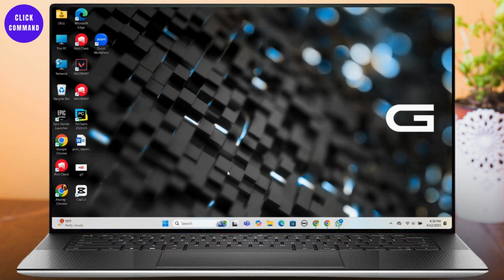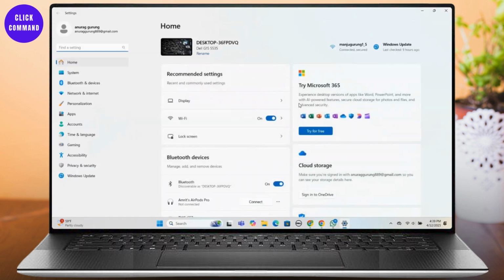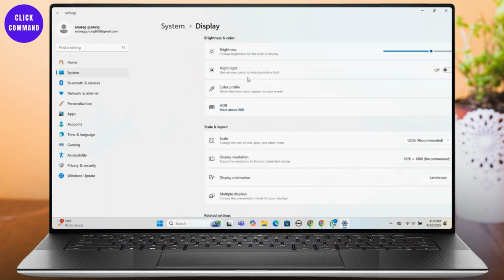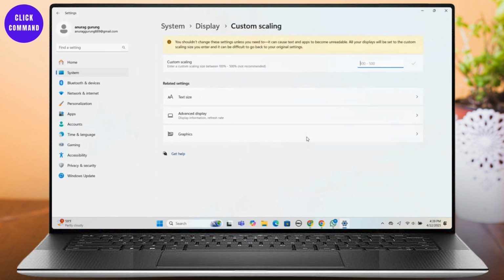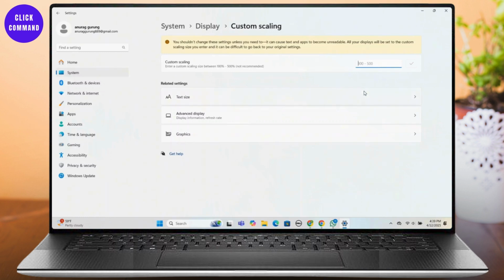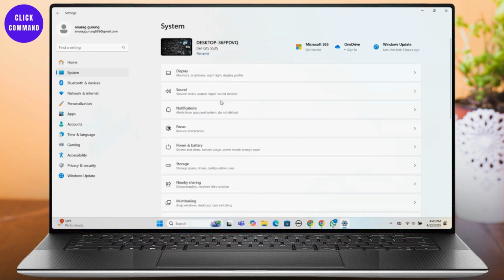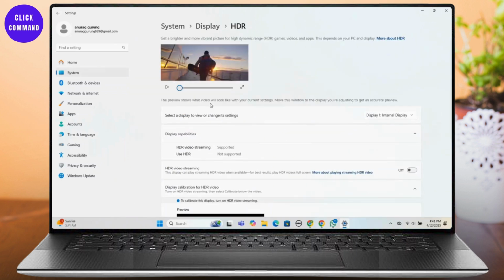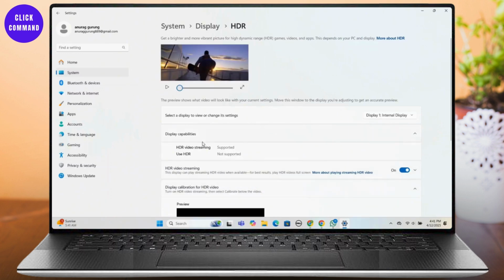How to Take High Resolution Screenshots in Windows 11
Learn how to easily take high-resolution screenshots in Windows 11 with this step-by-step guide. Whether you're using Windows 10, Windows 7, or Windows 11, this video covers everything you need to capture high-quality screenshots on your PC or laptop.

In this tutorial, you'll discover how to take high-resolution screenshots in Windows 11, how to make sure your screenshots are crystal clear, and how to optimize your screen captures for the best results.

Timestamps:
0:00 Introduction
0:25 Step 1: Understanding Screenshot Resolution
0:45 Step 2: How to Take High-Resolution Screenshots
1:10 Step 3: Tips for Enhancing Screenshot Quality